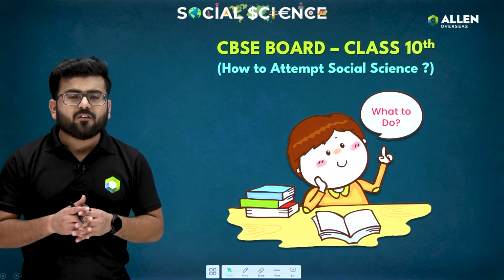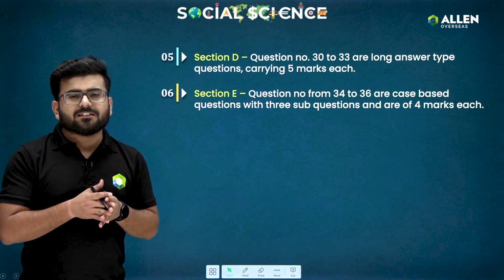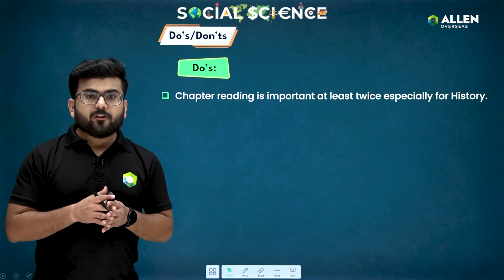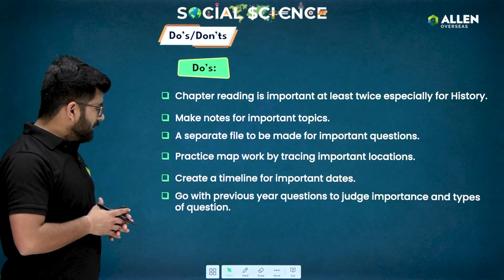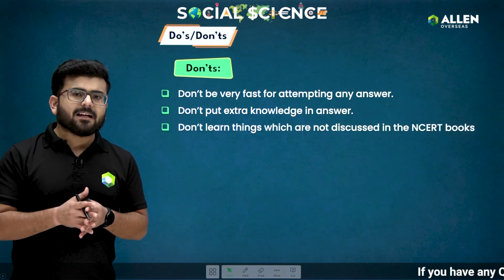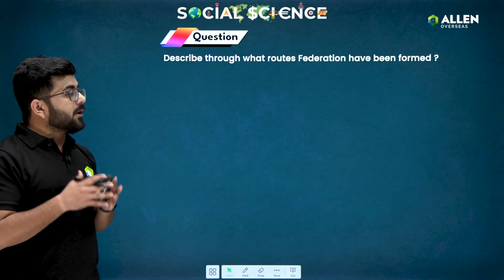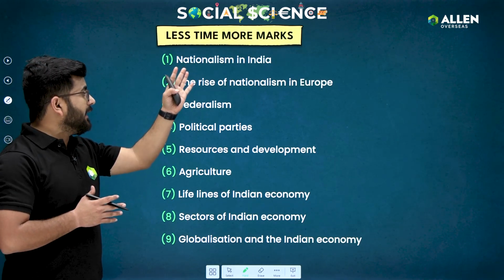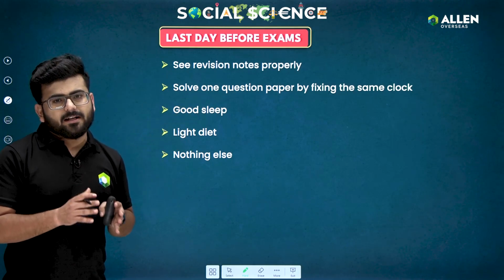Social Science Strategy for Class 10🎯| Class 10 Social Science Important Chapters | CBSE 2023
Are you feeling overwhelmed with the upcoming CBSE board exams and specifically the social science paper? Look no further! Let's talk about last-minute tips for social science exam class 10, social science's Most Important Topics and social science Most Scoring Chapters.

In this video, we're going to discuss 'how to attempt social science paper class 10' and social science strategy class 10th. If you're looking for board master stroke allen overseas, class 10 cbse social science important questions 2023, important topics of social science class 10 cbse board exam 2023 and class 10 social science strategy then this video is really helpful for all the cbse class 10 students. It contained cbse class 10 study plan and cbse class 10 study tips.

Also, we have explained last minute revision of social science class 10 and the most important chapters of social science class 10 cbse 2023, so that you can ensure a quick yet thorough revision of social science class 10 and boost your chances of scoring good marks in the upcoming exams.

💥 Subject Wise Strategy for Class 10th Students (CBSE Board 2023)